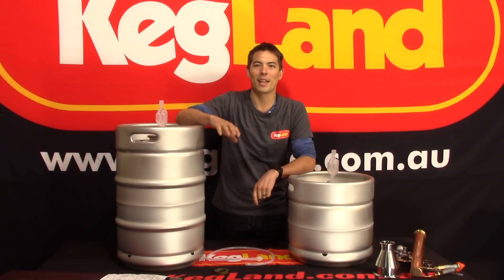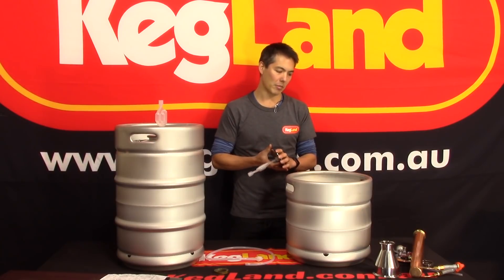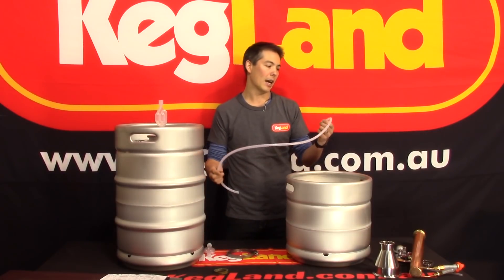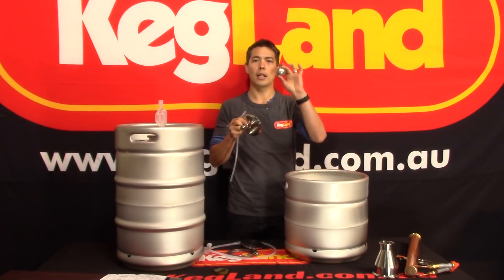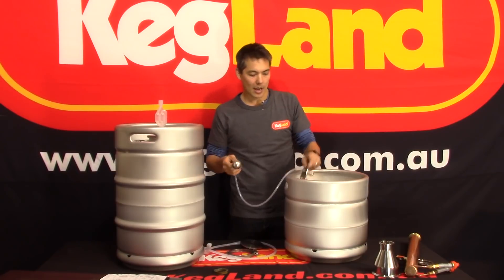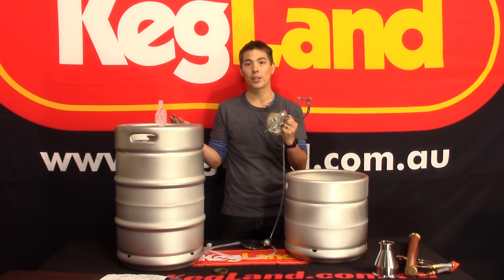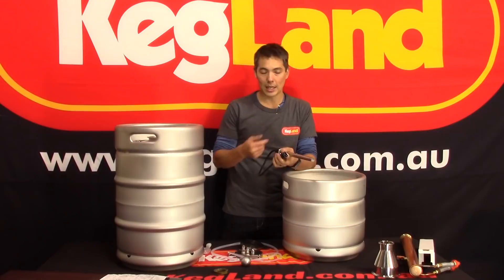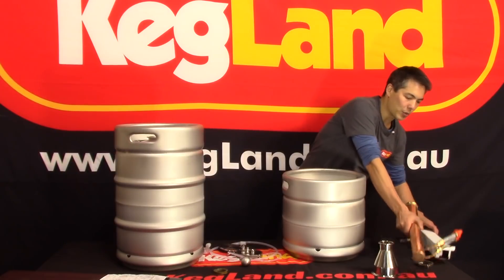KegMenter The Most Versitile Multi-Purpose Pressure Rated Home Brew Vessel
These pressurisable fermenters are great value and make fantastic multi-purpose fermenters, kegs, uni-tanks, bright beer tanks, or can even be used as brewery vessels, or boilers for distillation (reflux or pot stills).

They are a truly multi puropse vessel enabling you to use this extremely useful vessel type for many different appliciations.

Made from high quality 304 stainless steel and acid bath pacified these thick stainless steel tanks are also great for drilling and modifying with stainless sockets, ball valves, thermowells and other products.